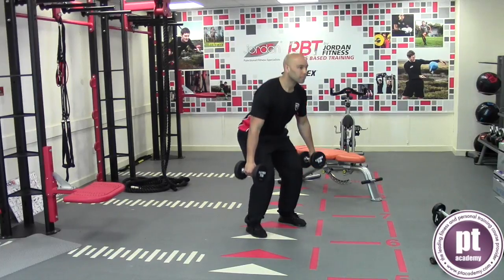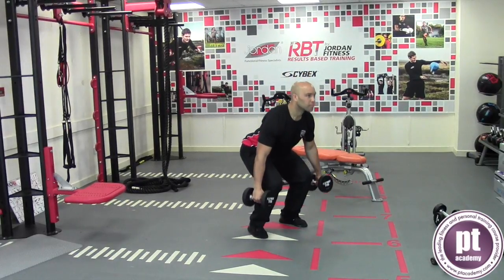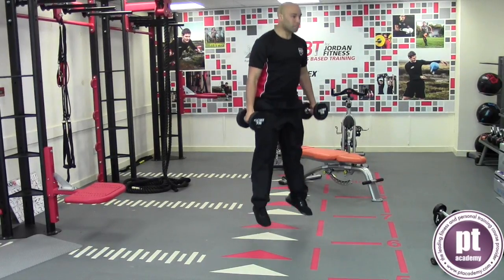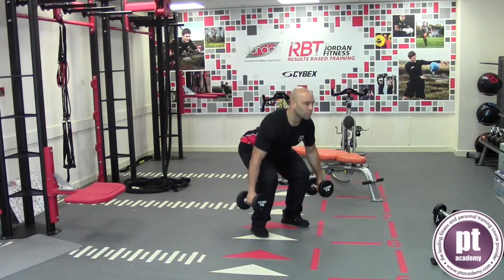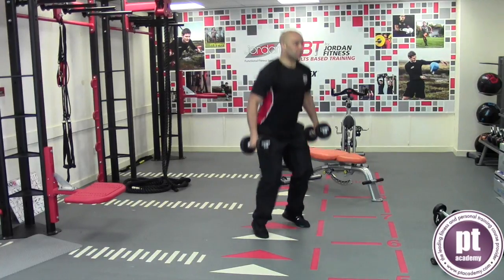Squat Jumps - Personal Training: Pt Academy